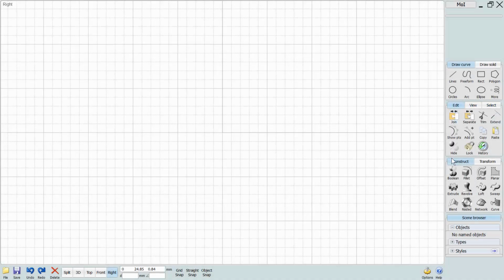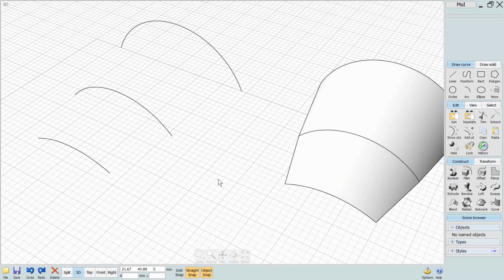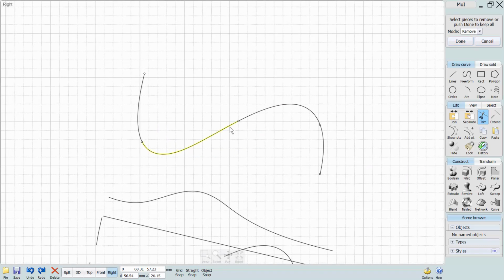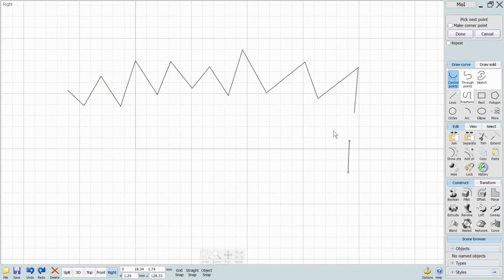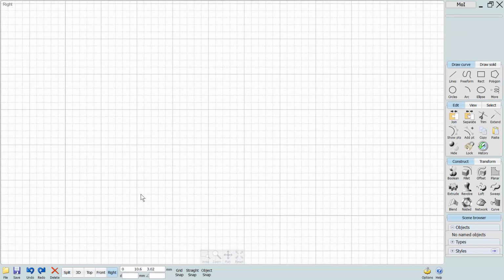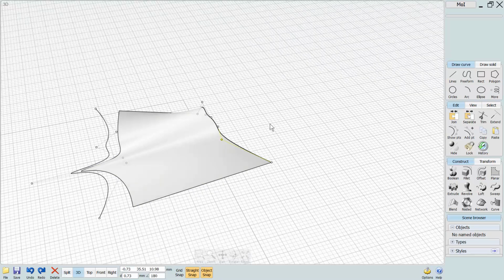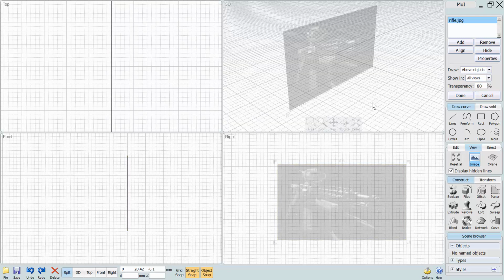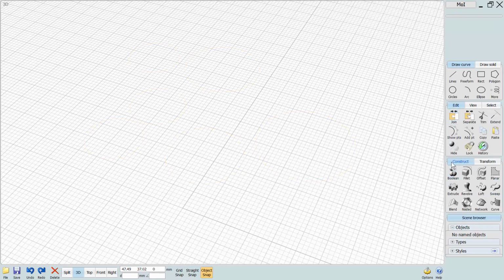PART 1 06 edit view and select